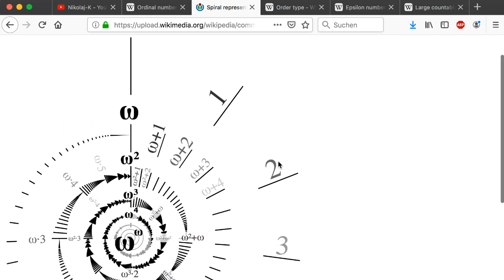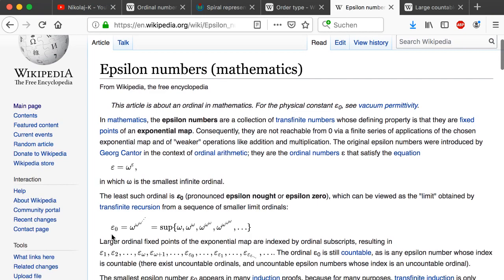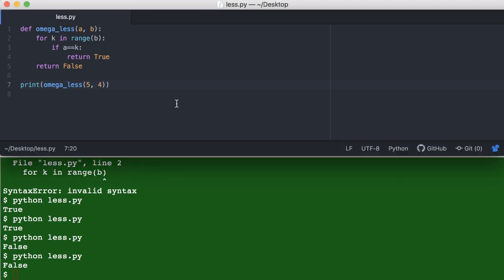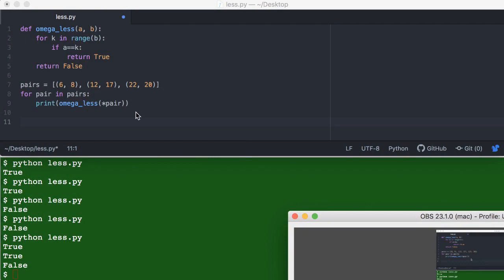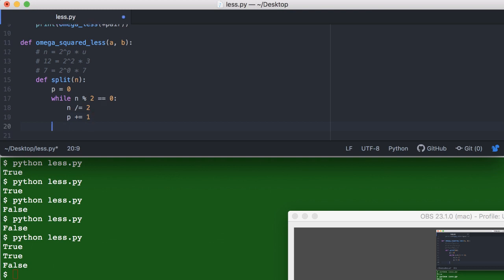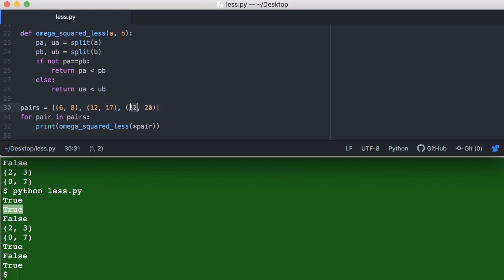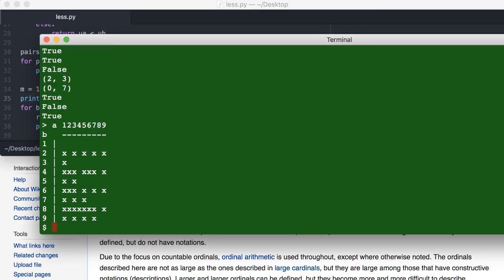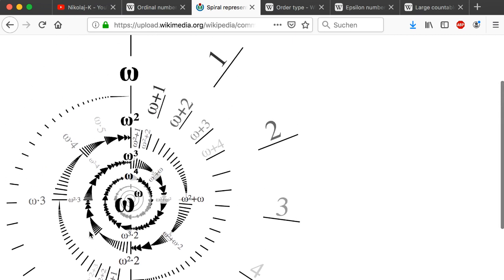Ordinals of countable order type beyond infinity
We implement an order of order type beyond the first infinite one, in a straight forward fashion. To that end, we arrange the natural numbers in an order with countably infinitely many jumps. So there are many numbers that come, with respect to our order, after an infinite amount of numbers. We might make a distinction between "bigger" and "comes after" to be explicit about not speaking about cardinal size of the sets involved.

I intent to soon move away from details about sets and move towards algebraic notions as used in dependently type programming language. Nonetheless, if you want to discuss these topics, maybe in a youtube stream, write me in the comments of just search for Nikolaj Kuntner on the web and pitch me a mail.